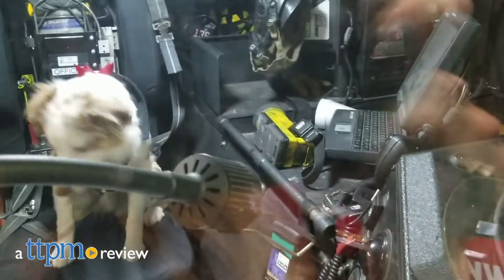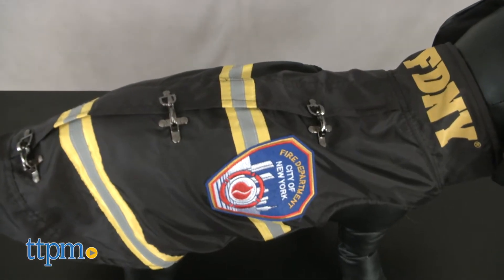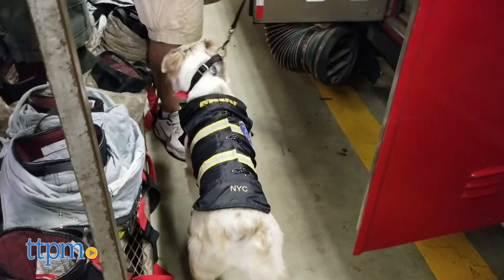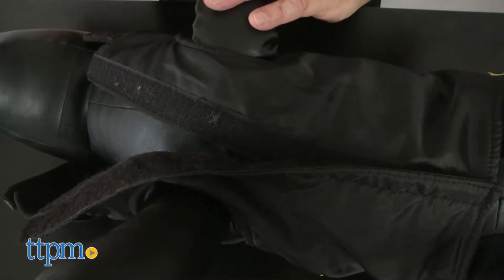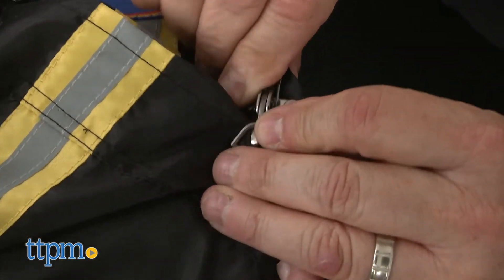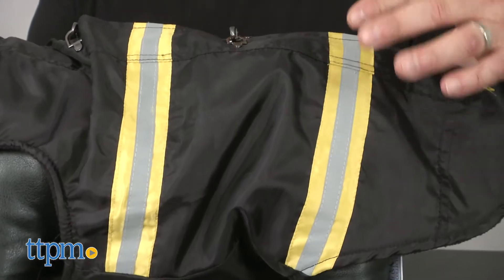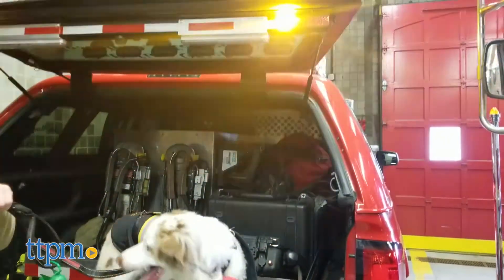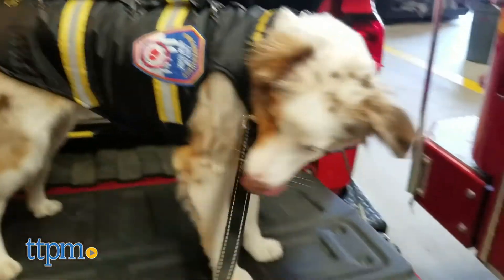FDNY Jacket from Royal Animals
Officially Licensed FDNY Dog Jacket from Royal Animals For full review and shopping info

Product Info:
This doggy coat is the officially licensed FDNY Dog Jacket from Royal Animals.  The New York City Fire Dept has a long and storied history keeping America�s greatest city and it�s people safe from all sorts of disasters, none the least of which is fire.  Well now your dog can be part of New York City�s bravest with this replica jacket.  The FDNY Dog Coat is made from a soft, water resistant polyester outer shell and it has a warm fleece liner.  The coat has one long Velcro strip that connects under your dogs chest and tummy which makes it easy to put on and take off.  What makes this coat stand out though are the accents that have been added to create this imitation FDNY gear including 3 toggle fasteners on the back which we think are for show only.  There is also a genuine FDNY patch, the FDNY logo on the collar and reflective stripes which are not only cool looking but are a safety feature for walking in low light level situations.  This jacket comes in sizes XS  to XXL and will provide warmth and keep your pooch from getting wet and he�ll look very official while doing so.  We think this jacket is great for dogs that come from fire-fighting families or for those pups that just like to chase fire trucks for kicks.